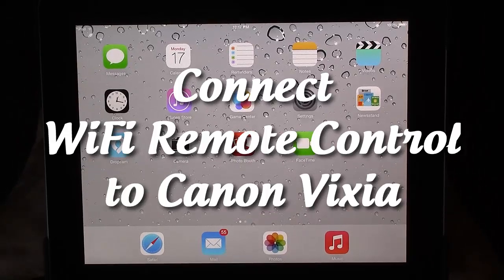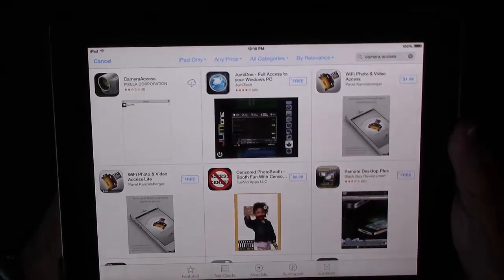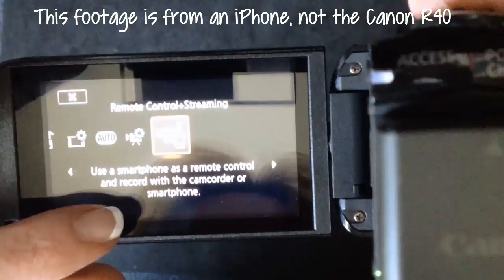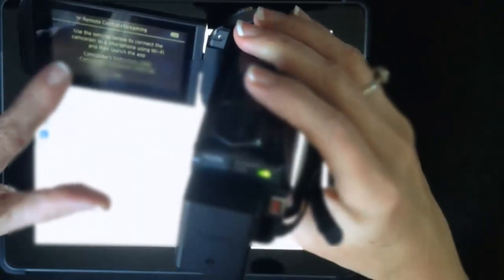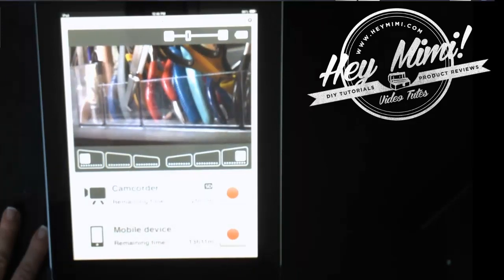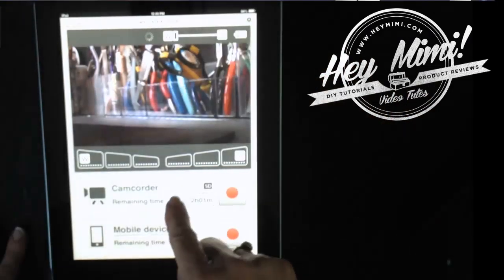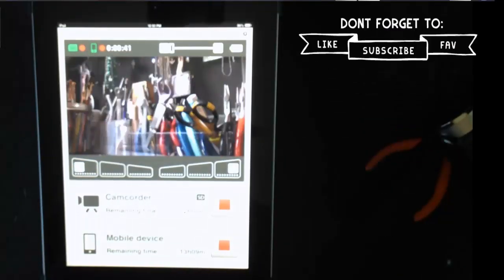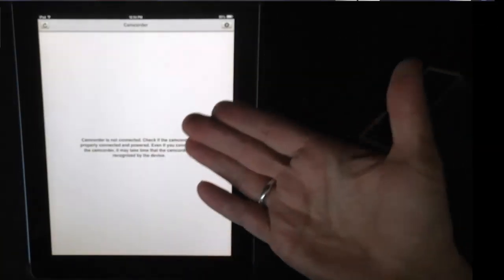Canon Vixia HF R40 WiFi Remote Control Connection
How to connect the and use the Canon Vixia Wifi remote feature on your mobile device.  In this video I show every step I used to download the Camera Access App on my iPad, turn on the wifi on the camcorder, and connect your cell phone or tablet to it.  I also show you how well it works, zooming in and out, start-stop, and save to your mobile devices and your camcorder simultaneously.  I hope you find it helpful.